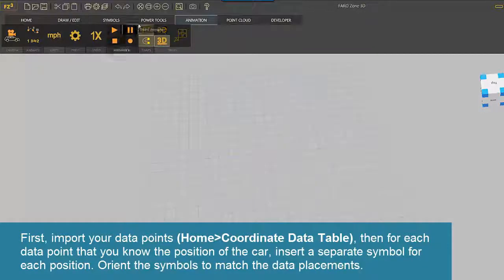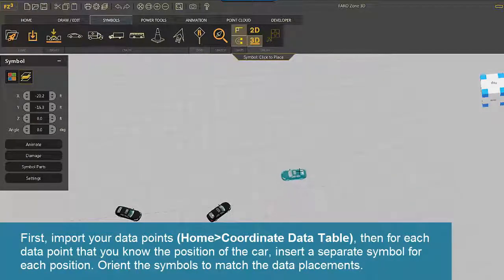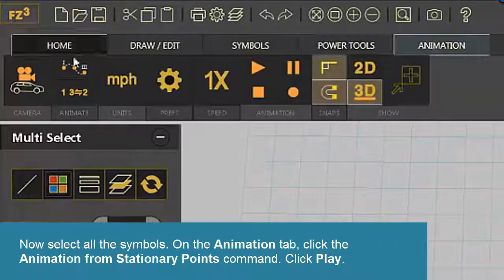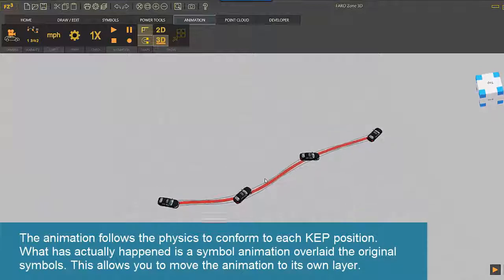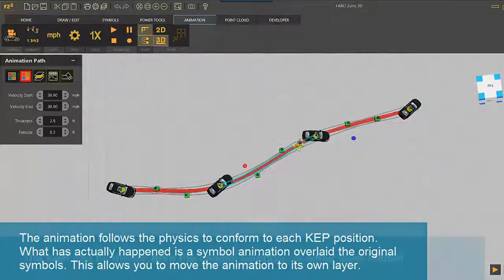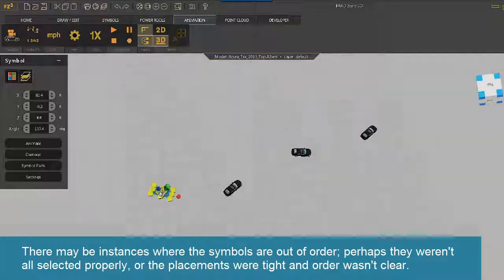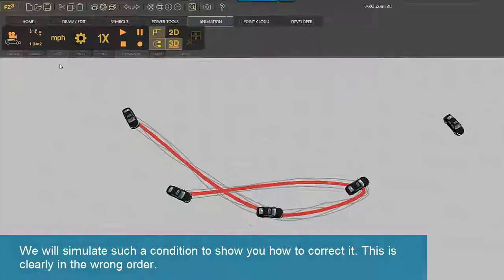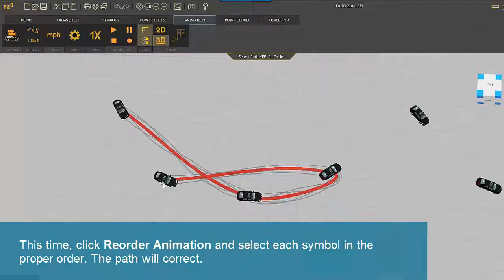FARO Zone 3D - Precision Animation - English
FARO Zone 3D makes animation easy with animation tools, Animate from Stationary Points, which causes a symbol to animate through known points, and Reorder Animation to change the key animation order.